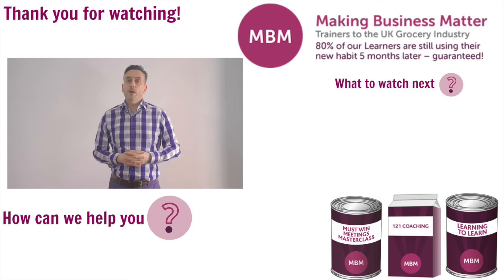HBDI Tips - What is the HBDI Herrmann Brain Dominance Instrument? - MBM's One Minute Videos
You may have heard of HBDI, or the HBDI Herrmann Brain Dominance Instrument, and want to know more.

My name is Darren and you’re at the home of Sticky Learning – MBM – Trainers to the UK Grocery Industry.

The HBDI Herman brain dominance instrument is psychometric test and a fantastic metaphoric model of how the brain works. It will help you understand how you think and how others prefer to think.

The HBDI model represents four quadrants, assigned a colour, yellow, blue, red, green and each roughly corresponding to the brains structure. We have preferences within these quadrants and the model measures our degree of preferences to each.

Each of the quadrants represents a thinking style and we will have preferences within each. The thinking styles around these four quadrants can be broken down as follows:

• Blue:  Fact our logical and analytical style.
• Green: Form our organisational and planning style.
• Red: Feelings understanding the emotional needs of others.
• Yellow: Future, our ability to see the big picture.